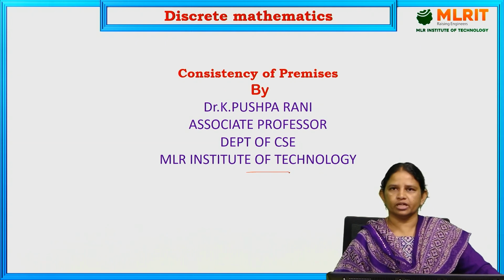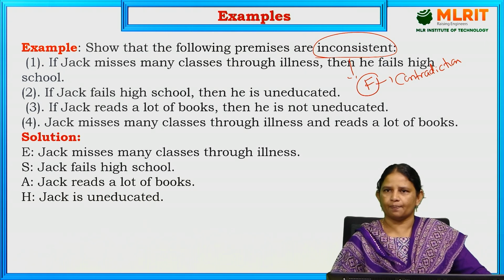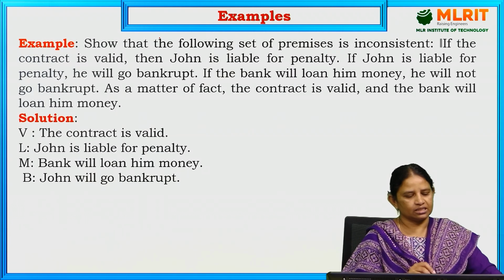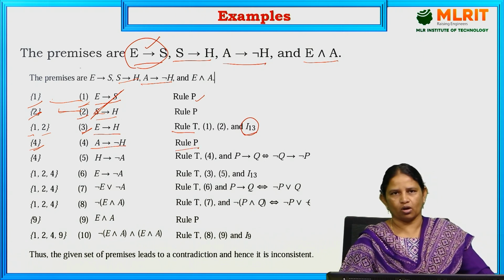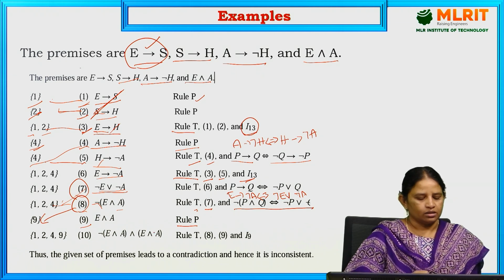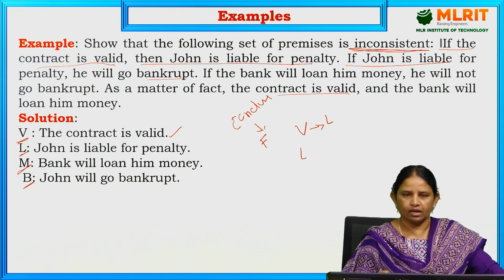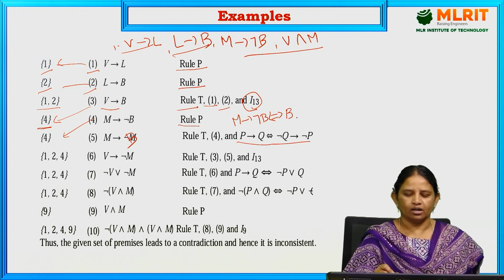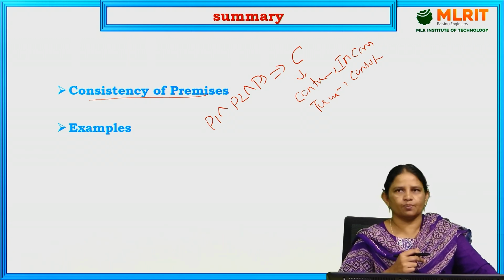LEC18| Discrete Mathematics | Consistency of Premises by Dr. K. Pushpa Rani